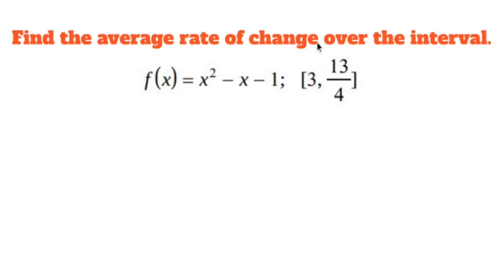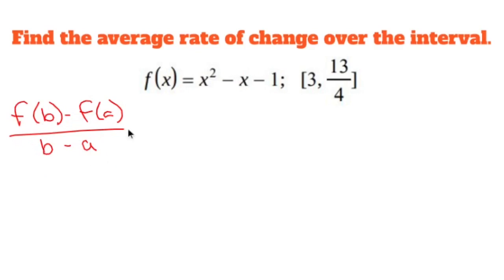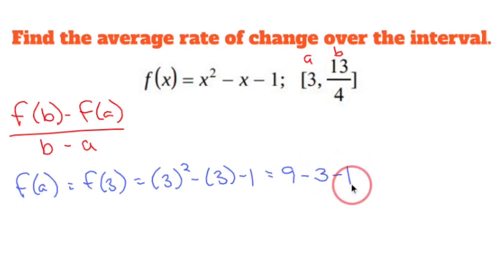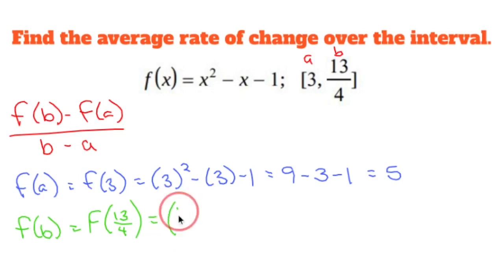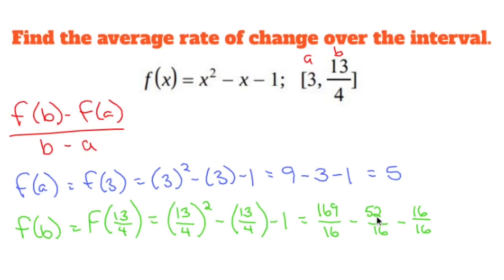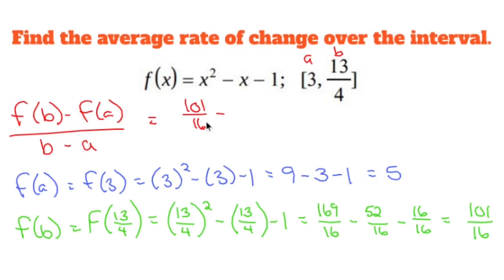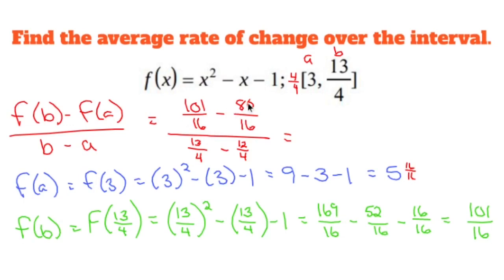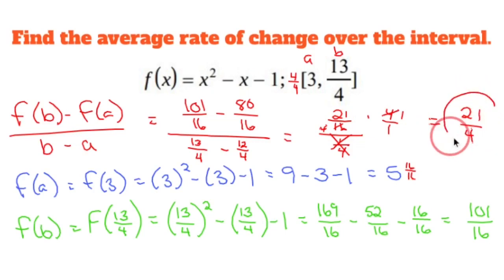Pre-Calculus Prep: Average Rate of Change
Pre-Calculus Prep: Average Rate of Change is a topic in pre-calculus mathematics that focuses on quantifying the average rate at which a function changes over a given interval. The average rate of change measures the overall trend of a function by calculating the slope of the secant line between two points on its graph.

Here are the key concepts and ideas related to average rate of change in pre-calculus:

1. Definition of Average Rate of Change: The average rate of change of a function f(x) over an interval [a, b] is calculated as the ratio of the change in the function's values (vertical change) to the change in the input variable (horizontal change). It represents the average slope of the function over that interval.

2. Formula for Average Rate of Change: The average rate of change is given by the formula:
   Average Rate of Change = (f(b) - f(a)) / (b - a)

   Here, f(a) and f(b) are the function values at the endpoints of the interval [a, b], and (b - a) represents the horizontal change.

3. Interpretation of Average Rate of Change: The average rate of change indicates how the function's values are changing, on average, for each unit change in the input variable. It represents the slope of the secant line connecting the two points on the graph.

4. Relationship to Slope of a Line: The average rate of change is analogous to the slope of a line. By selecting two points on a function's graph, the average rate of change measures the slope of the secant line passing through those points.

5. Units of Average Rate of Change: The units of the average rate of change are determined by the units of the function's values divided by the units of the input variable. It is important to include the appropriate units when interpreting the average rate of change in real-world applications.

6. Significance in Real-World Applications: The average rate of change is commonly used to analyze and interpret various phenomena. For example, it can measure the average speed of an object over a given time interval or represent the average rate of population growth or decay.

Understanding average rate of change helps in quantifying and analyzing the overall behavior of a function over a specific interval. It provides insight into how the function values change relative to the change in the input variable. By calculating and interpreting the average rate of change, you can make predictions, analyze trends, and understand the relationship between variables in various mathematical and real-world contexts.

Nick Perich
Norristown, Pa .